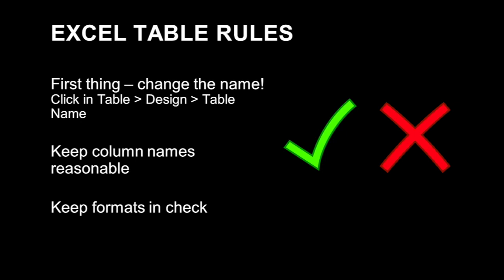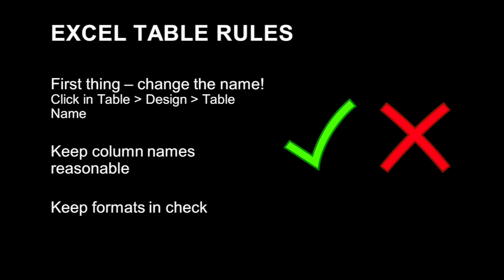5-5 Free Excel Dashboard Course | Excel Table Rules | Jordan Goldmeier